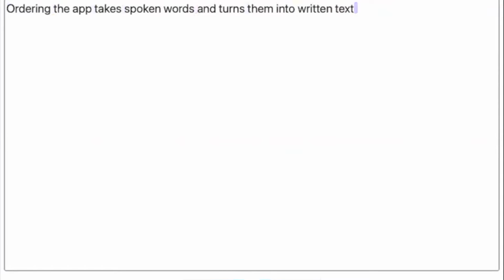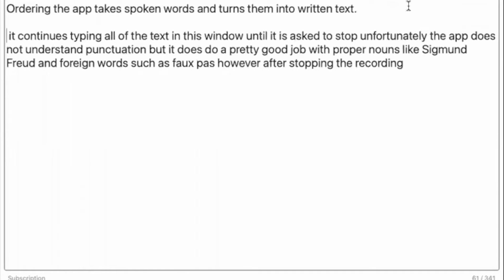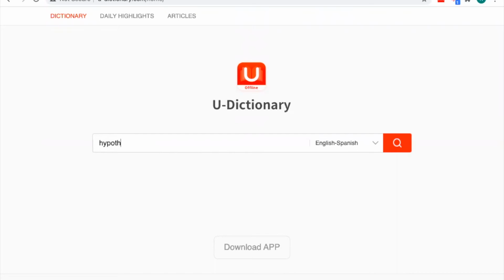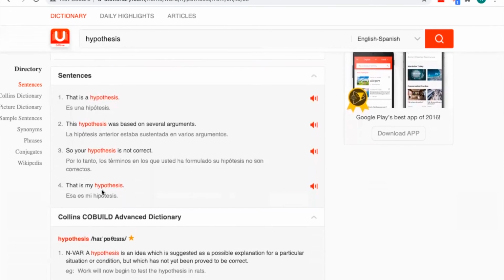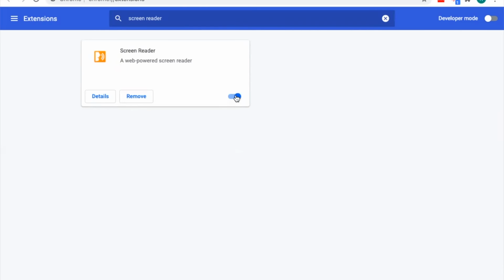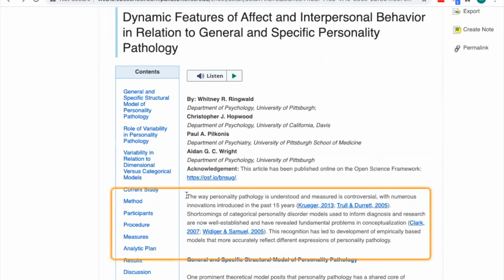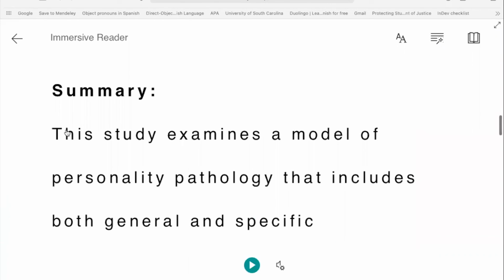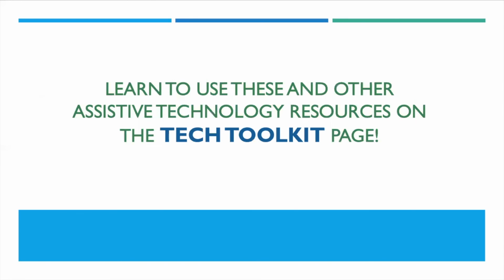Assistive Technology in Action: Applications for ELL/ESOL College Students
A brief explainer video demonstrating how a college student whose native language is not English might use assistive technology resources to support their learning needs.